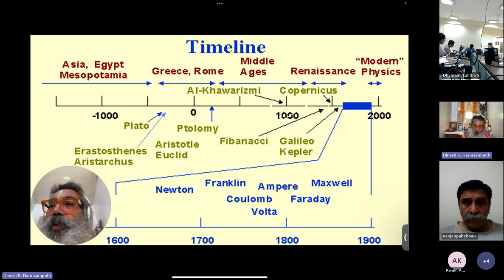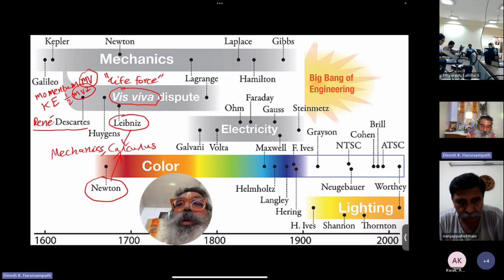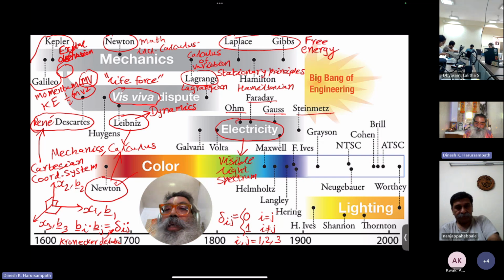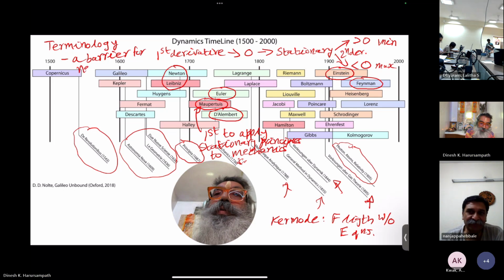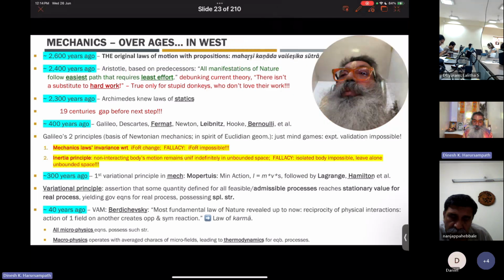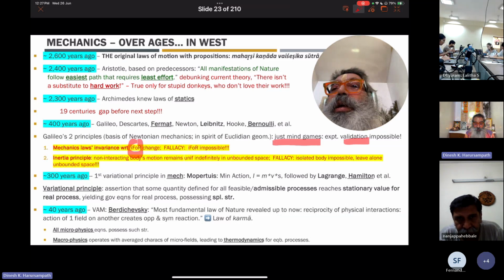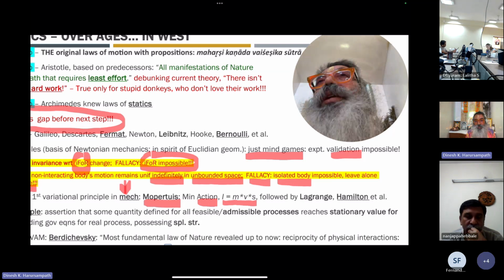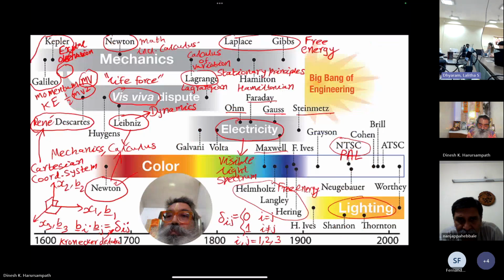Confab#3: ~2,600-year History of Physics: Dynamic Focus: 🍑GT🐝sophomore🥈AE2220🫸🏽:💨Dynamics🚀@IISc '24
🍑GT🐝sophomore🥈:AE2220🫸🏽:💨Dynamics🚀

If learning ain’t DYNAMIC, it ain’t worth learning❣️ For more details on "🔟W⨒NGS: 🔟-Week🇮🇳Indian🧭Navigation✈️for🐝Georgiatech🎓Students," releasing🎬this🌻summer, check out the following blog on the Georgia Tech Study Abroad Program in India

The syllabus for AE2220 is the standard that’s on the Georgia Tech portals. Nonetheless, we’ll explore it far more innovatively to not only render ourselves ready for the rapidly-evolving aerospace industry employment scenarios (influenced by AI, large language models & prompt engineering) but, more importantly, to enjoy learning together so much so that the students will be thirsty for other engineering mechanics/dynamics-related courses & electives in future semesters. This can happen much better collaboratively rather than competitively. A student’s only competition in this course will be with his/her own past.

Hence, the assessment pattern will also be conducive to the above vision. Integral part of the learning package are very short homework modules at the end of almost every class, to be worked out together as a group, leveraging any relevant resources available/accessible to registered GT students (including soft copies of books from GT library via VPN, internet sources, apps &, most significantly, GPT-4!) & interactively presented at the beginning of the very next class as a team, with instantaneous feedback for better understanding & improvised future assignments. Quintessentially, the assessment will be an integral part of OUR learning process, not just YOURS! This is explained in more detail in this very first video of this series.

Tech is historically famous for its legendary dynamicists. Our lectures will be an improvised & extended live re-enactment of the unforgettable interactive sessions on the basics of dynamics, through which I so joyfully learnt from a legend who’s no more: Prof Dewey Harper Hodges at Georgia Tech. Video recordings of our lectures will be readily accessible to you on YouTube:

See y’all week after week, with or without vlog lag! As you pack your bags for the ten-week bhāratīya (Indian) sojourn, I wish y’all a safe flight to namma béṅgalūrū (as we locals love to call our city!), an enjoyable stay on the IISc campus & of course the cultural experience during the consecutive long weekends, as the icing on the cake.

I’m sure your enthusiasm in planning ahead to be ever ready will enable our learning process together to be far more efficient. Further aiding such an efficiency is our small class size of just eight students, which is an extremely rare privilege these days for all of us. Hence, we’ll take the fullest advantage of this golden opportunity. In CC is the GTA for our class, Singepogu Chinnababu, one of my PhD students &, more importantly, a very friendly & helpful human being.

As I mentioned over our inaugural Teams meeting for the GT SAP which some of you attended, no text books are required & the syllabus is the standard that’s on the Georgia Tech portals. Nonetheless, we’ll explore it far more innovatively to not only make ourselves ready for the rapidly-evolving employment scenarios (influenced by AI, large language models, prompt engineering etc.) but, more significantly, to enjoy learning together so much so that you’ll be thirsty for other structures-related courses & electives in future semesters. This can happen much better collaboratively rather than competitively. The only competition in this course will be with the past of yourself.

Hence, the assessment pattern will also be conducive to the above vision. You’ll have no exams whatsoever but very short assignments that I’ll allocate during the relevant classes. These assignments ought to be worked out by all eight of you together as a group, leveraging any relevant resources available/accessible to you (including soft copies of books from GT library via VPN, internet sources, apps &, most significantly, GPT-4o/GEMINI/Perplexity/CoPilot/OlaKrutrim/BharatGPT/hanooman etc!) & interactively presented at the beginning of the very next week as a team, with instantaneous feedback for better understanding & improvised future assignments. Quintessentially, the assessment will be an integral part of OUR learning process, not just YOURS!

Bon✈️voyage, 🪷namaskāram̐🙏&🇮🇳jaihind🕉️
🙇🏻‍♂️pranām̐👣&🛕dhanyōsmi☺️
🌄dinēś🌅